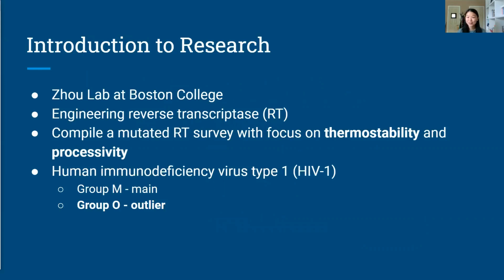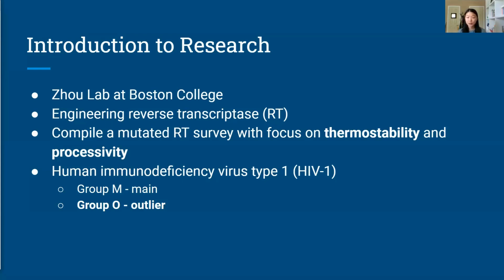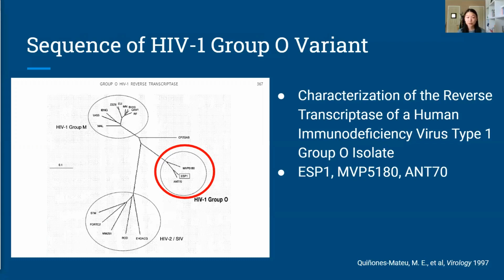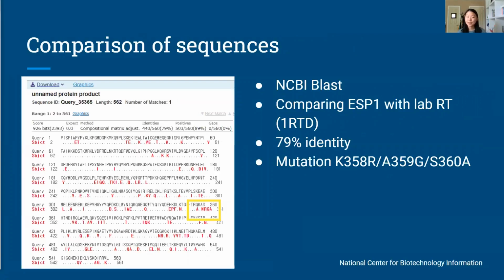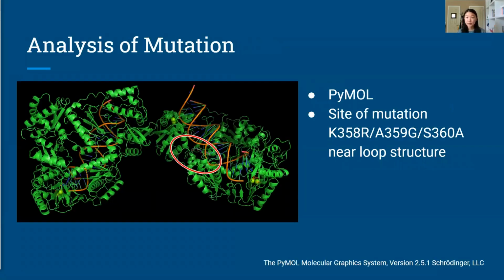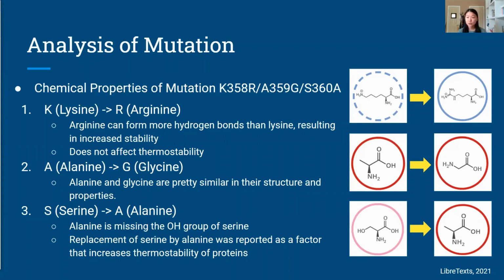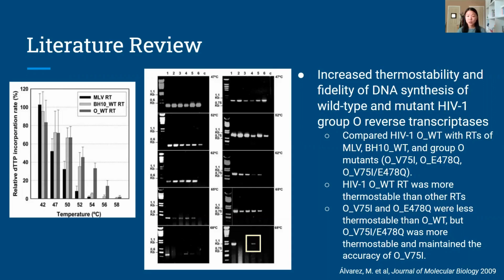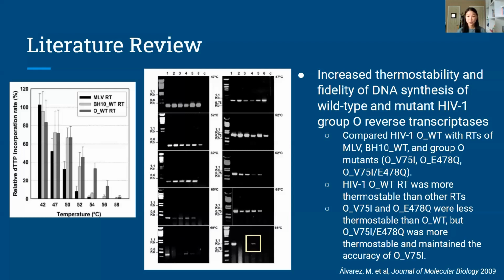Sowon Kang: i-STEM Scholars Summer 2021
Research Topic: Engineering of Reverse Transcriptase (Biochemistry)
Presented by Sowon Kang

Research conducted in the Zhou Lab at Boston College.
Mentored by Prof. Jane Zhou.